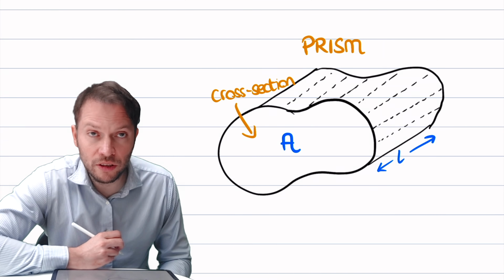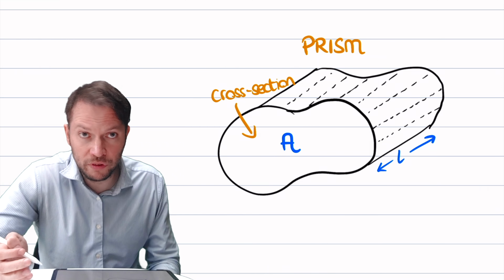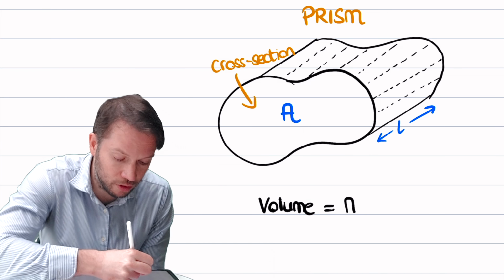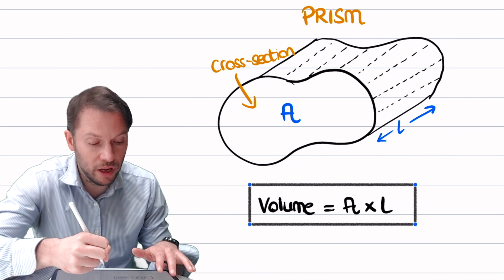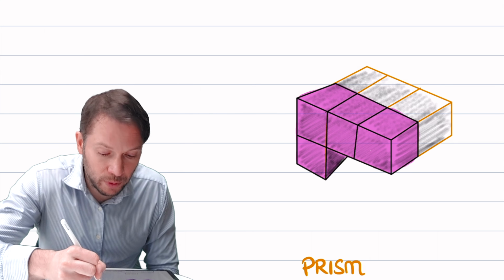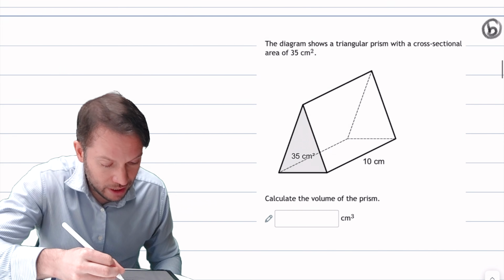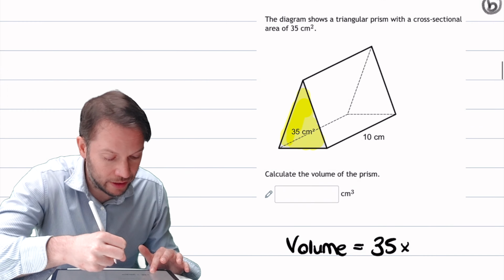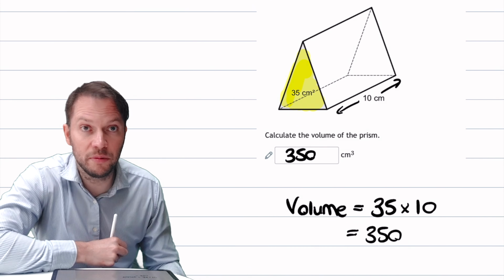Calculate the volume of a prism, given the area of the cross-section (231b)